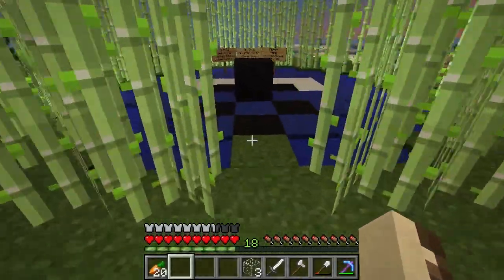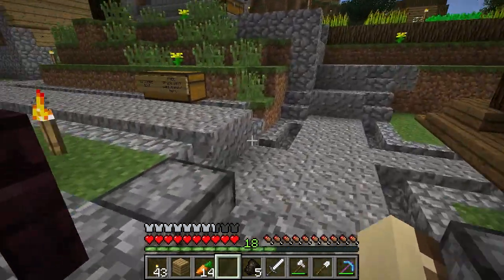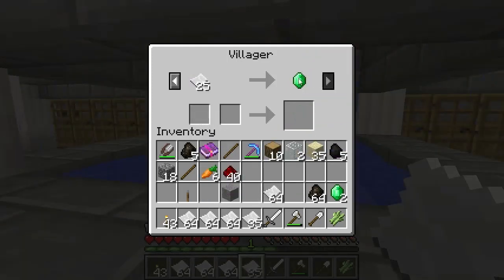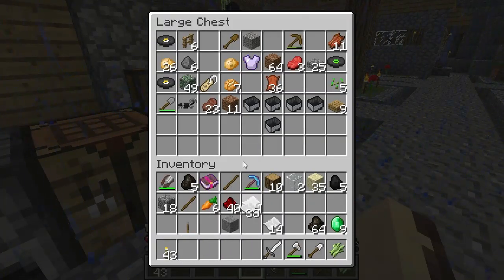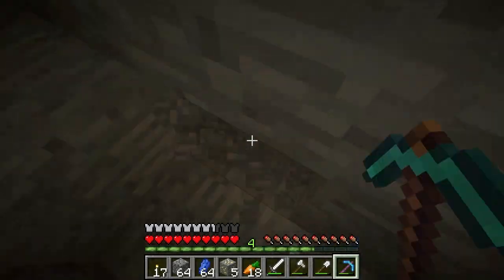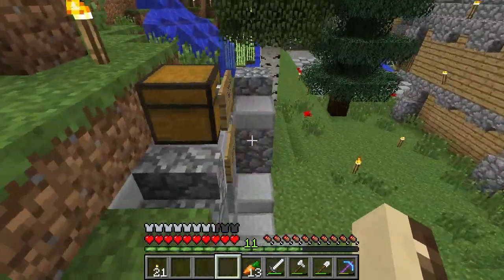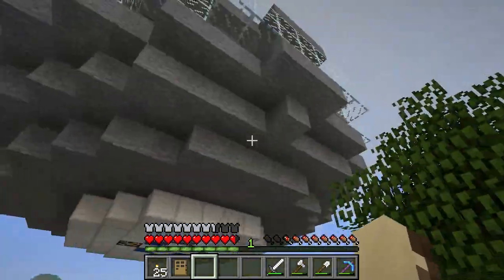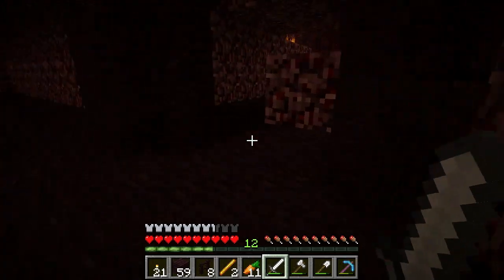Pirate Academy | Episode 3: Derponic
Got pranked again and started replacing the stone on the saucer with iron blocks.